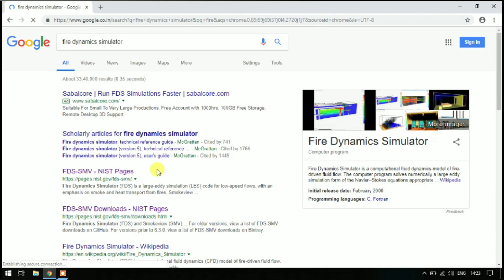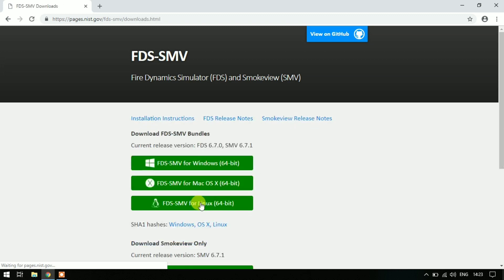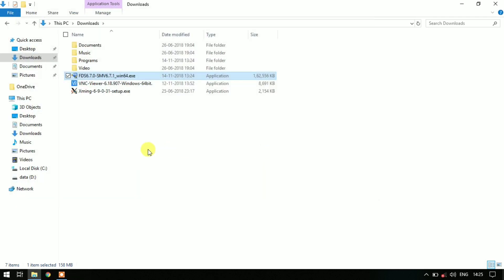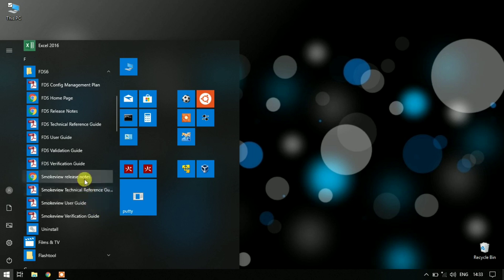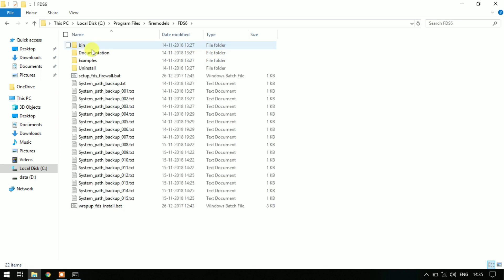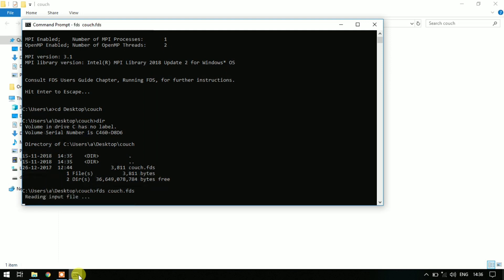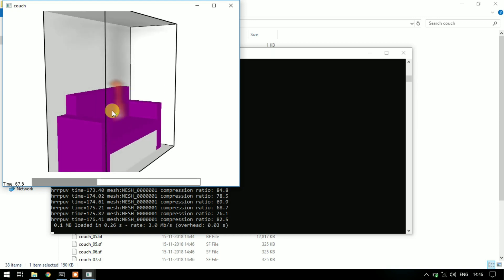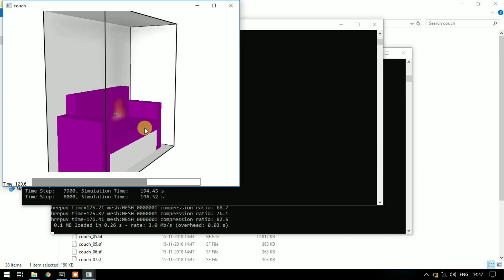FDS Tutorials, 1- Downloading and installing FDS v6.7.0 on Windows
This is the first video in this series of FDS tutorials. This video explains step by step how to download and install fire dynamics simulator (FDS) on Windows 10.

You can download FDS from official website using this link-

If you face any difficulty, let me know in comments section.

To download the files and resources used in this video-